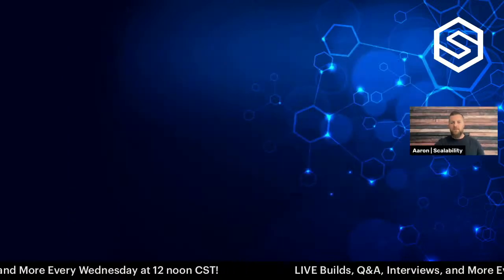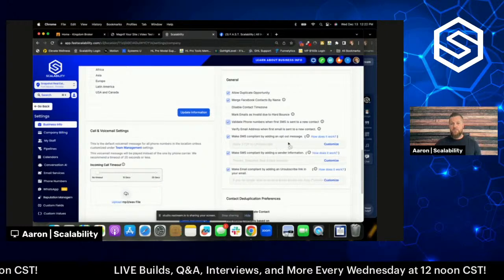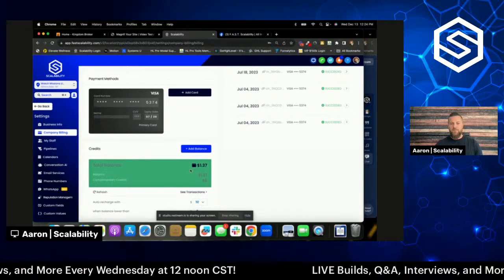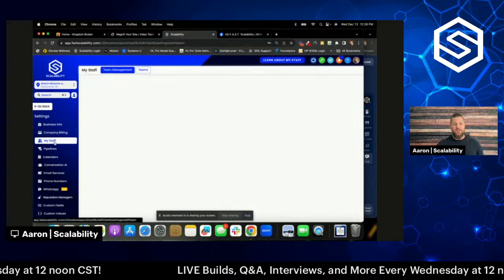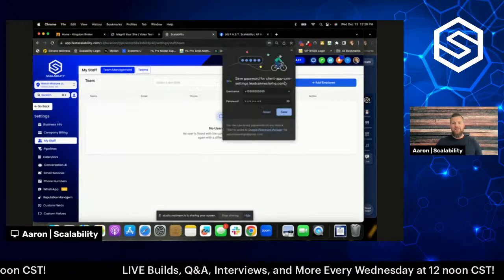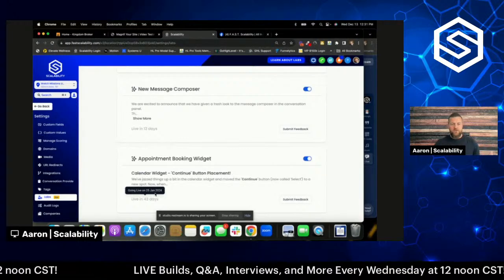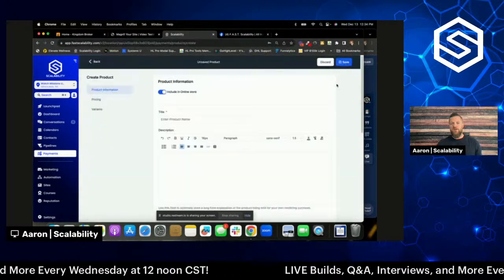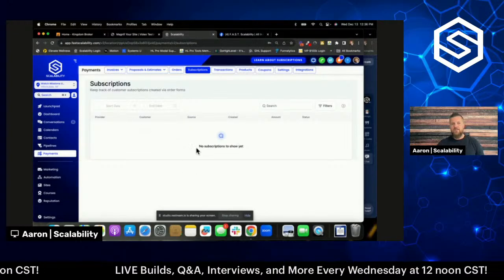How To MANAGE The Day To Day❗️🔁